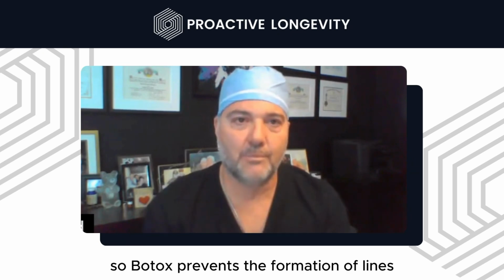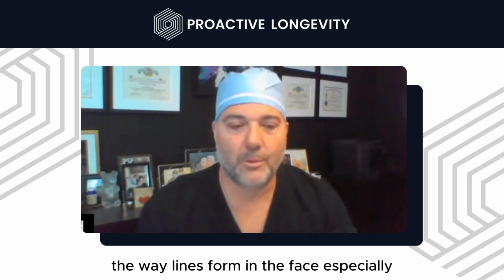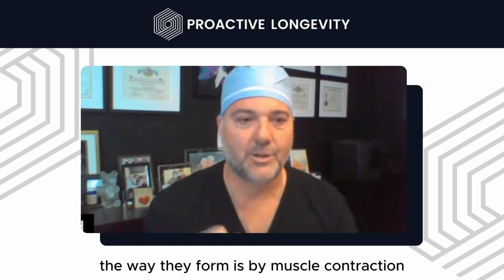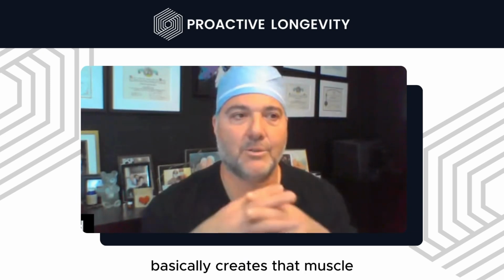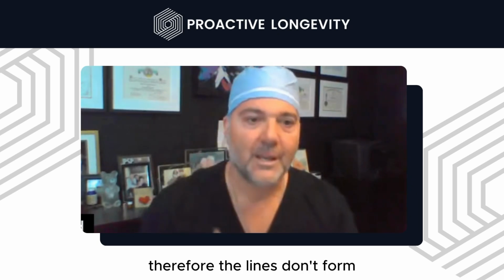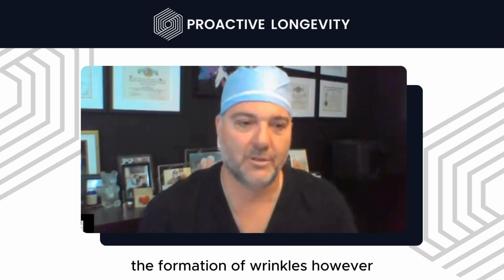Ep.2 | How do Botox and Hyaluronic acid injections work | Dr. Payman Danielpour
In this episode of Proactive Longevity Academy, Dafne Canales and Dr. Payman Danielpour discuss how aesthetics can work hand-in-hand with regenerative medicine, especially with treatments like Botox and hyaluronic acid injections. Dr. Danielpour explains the unique functions of Botox as a preventative treatment and hyaluronic acid as a way to restore volume to aging skin. The conversation dives into when people should consider these treatments, why hyaluronic acid is often the safest filler choice, and how these therapies are advancing to keep pace with regenerative medicine.